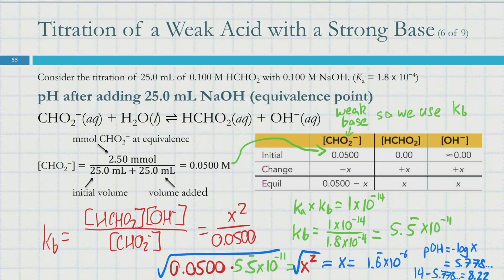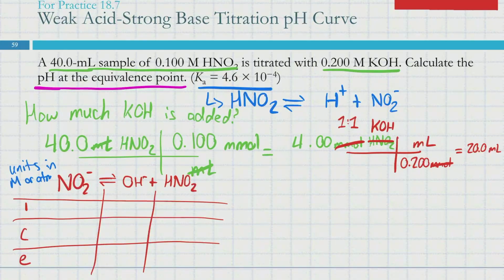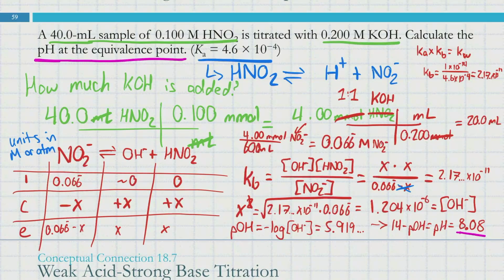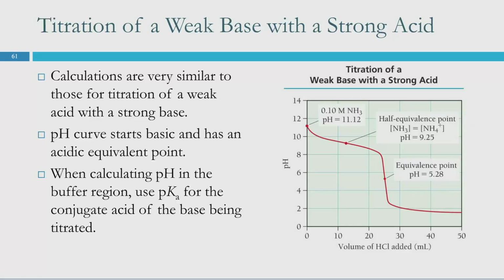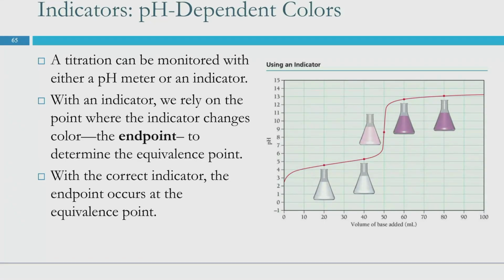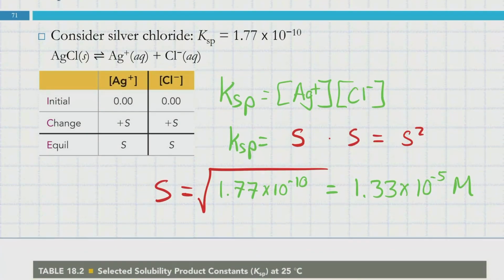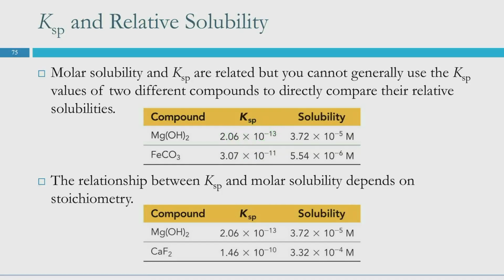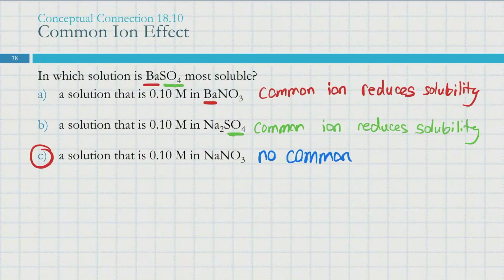Chem 1B - Chapter 18 Part 4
Fourth installment of aqueous ionic equilibria, covering more titrations, polyprotic acid titrations, indicators, solubility product constant calculations, and more. Spring 2025